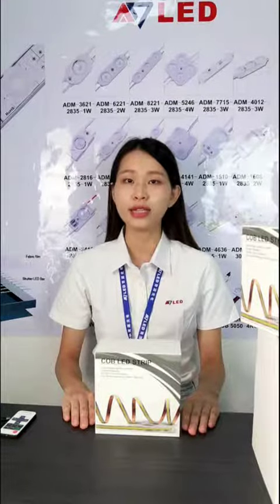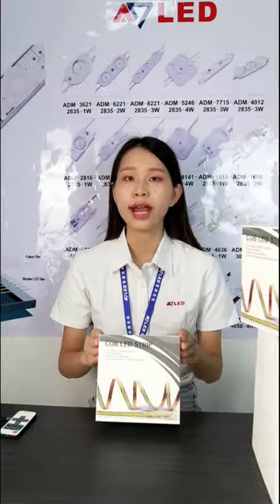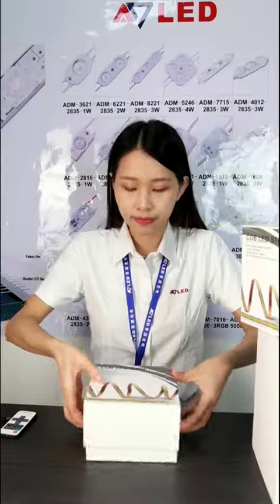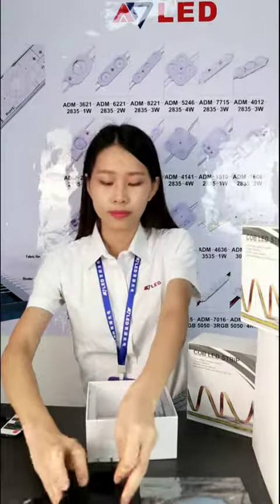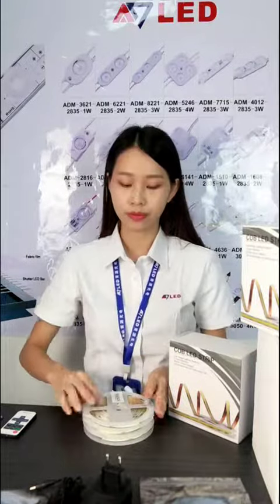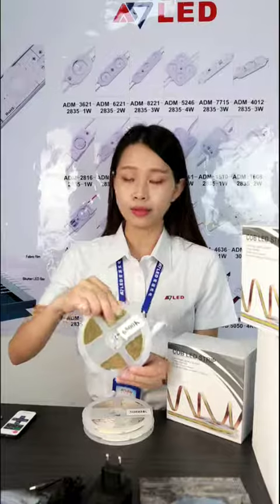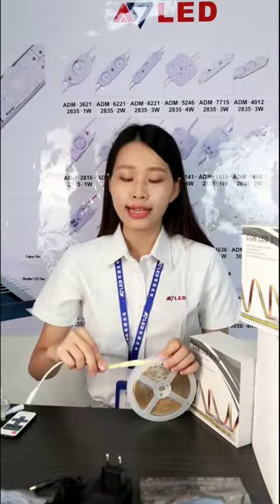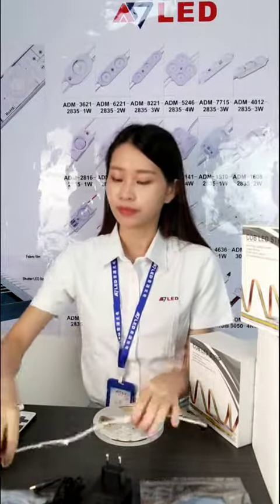COB LED Strip Kit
Product Feature:
1.DC12V / 24V LED COB soft & flexible light strip;
2.Easy to connect and install that can be freely cut;
3.No light spot and soft light;
4.180° High brightness, low light decay, low power consumption;
5. The heat dissipation effect is excellent, better than the SMD LED light strip.

Packaging include: 5 meters COB LED Strip, 1pcs LED Dimmer, 1pcs LED Adapter.